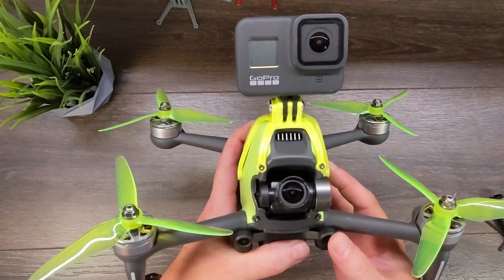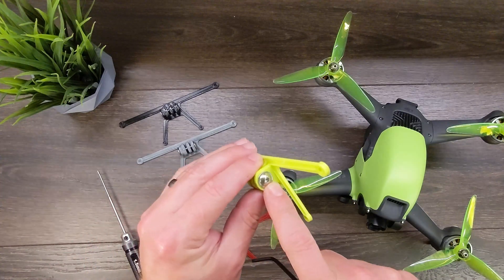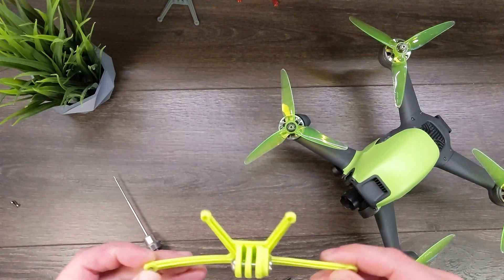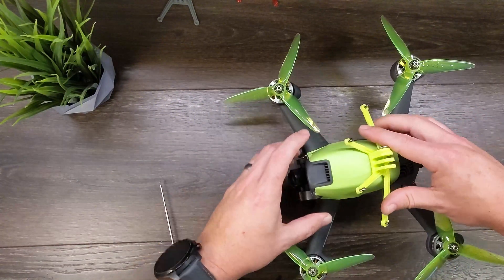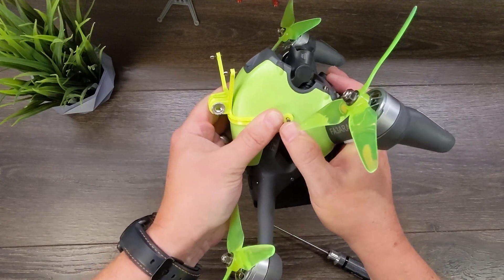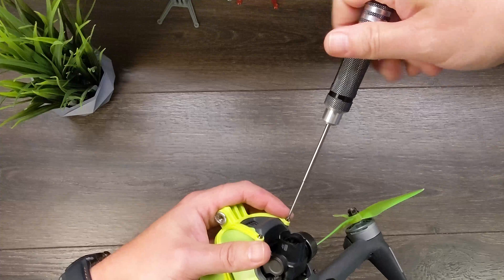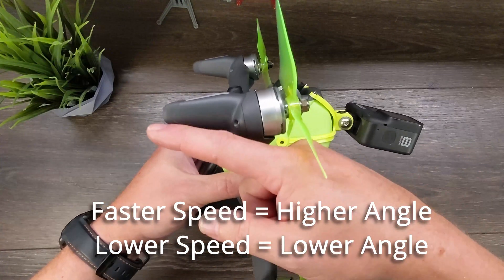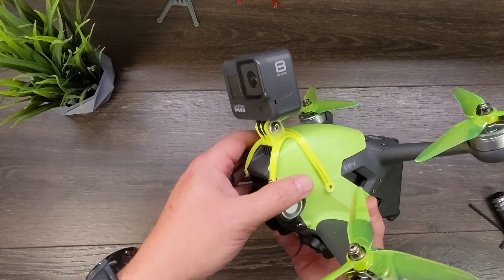DJI FPV Top GoPro Mount Tutorial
How to install the Aerial-Pixel Top GoPro Mount for the DJI FPV Drone.
Hex driver set

If you have footage using our mount we would love to see it, post a comment with a link to your video to be featured in the list below.

Timestamps:
0:00 Intro
0:38 Thank You
0:57 What's Included
1:25 Screw Removal
1:59 Colors Available
2:12 Install Screws in Mount
2:49 Remove Mounting Bolt
3:15 Install Side Screws
4:45 Install Front Screws
5:43 Camera Installation
6:22 Camera Mounting Angle
6:45 Why TPU and Not Hard Plastic?
7:40 Conclusion